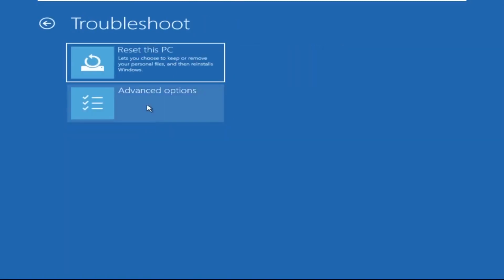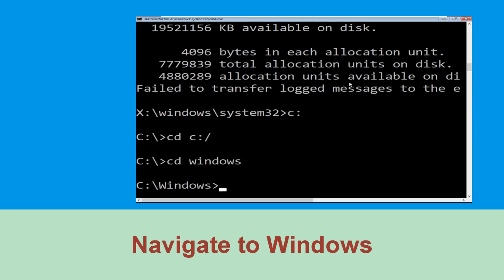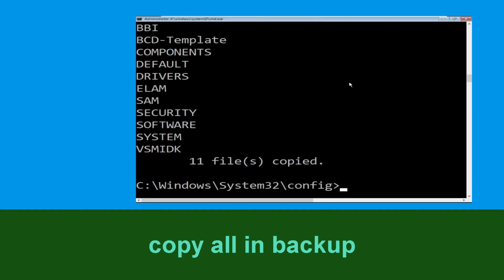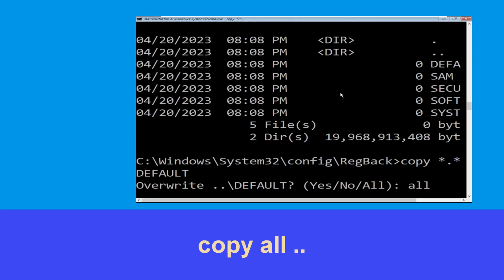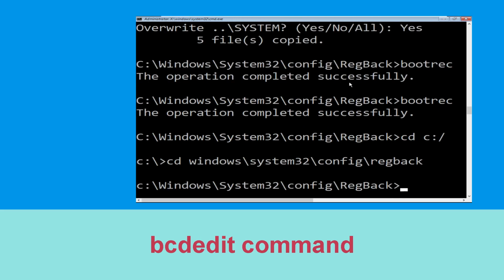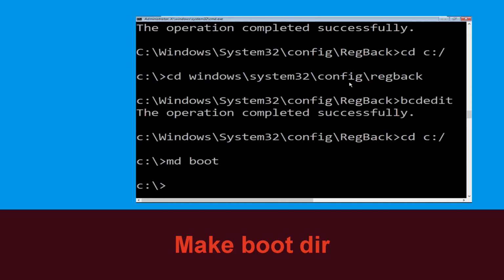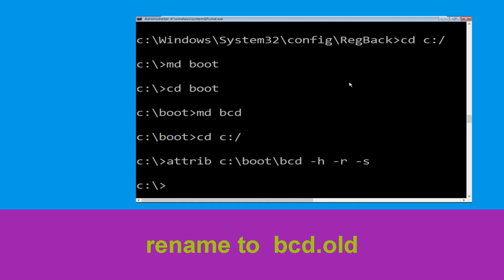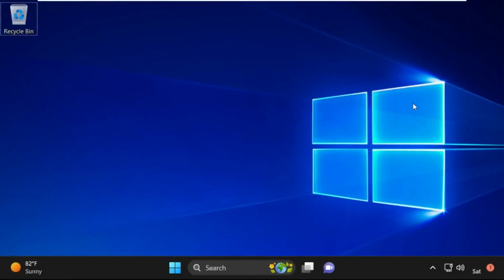HP Laptop - 0x000000A7 BAD_EXHANDLE Blue Screen Error Fix Windows 10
0x000000A7 BAD_EXHANDLE Blue Screen Error Fix Windows 10

• IRQL_NOT_LESS_OR_EQUAL Error
• BAD_POOL_CALLER Error

00:00 Intro 0x000000A7 BAD_EXHANDLE Blue Screen Error Fix Windows 10
00:10 Step 1 Automatic Repair Screen00:15 Step 2 Advaced Options00:25 Step 3 Troubleshoot Menu00:35 Step 4 Command Prompt00:45 Step 5 Follow Commands0x000000A7 BAD_EXHANDLE Blue Screen Error Fix Windows 10